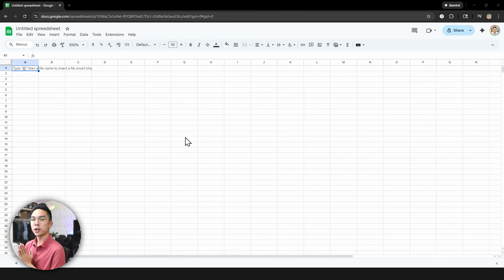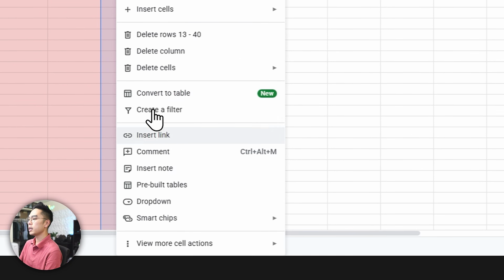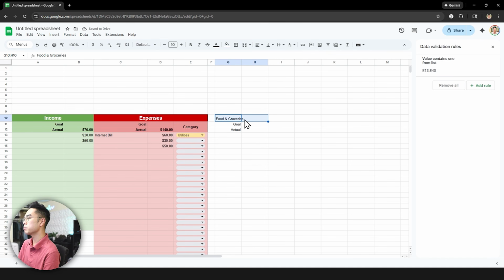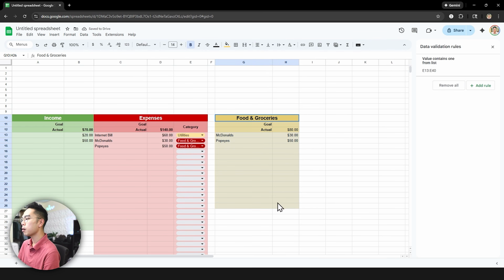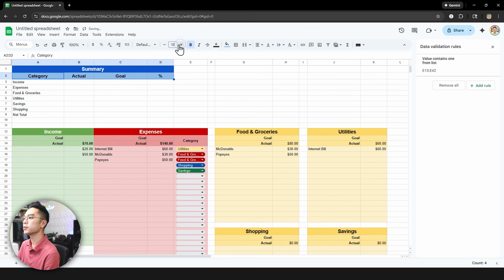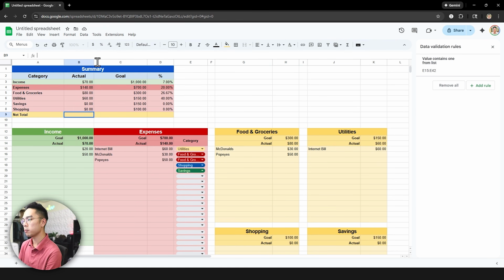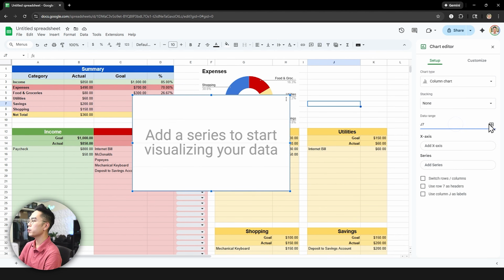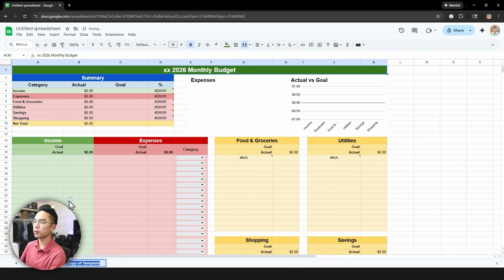How to Make a COMPLETE Budget Tracker in Google Sheets (v2 TUTORIAL!)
In this tutorial, I’ll walk you step-by-step through creating a complete, fully functional budget sheet from scratch with Google Sheets. Whether you're budgeting for the new year or rebuilding your financial system, this Google Sheets template will help you stay organized and in control. This new version is cleaner, smarter, and easier to use; perfect for tracking your income, expenses, savings, debt, and monthly spending all in one place.

Timestamps:
00:00 Intro
00:18 Income & Expenses
05:00 Expenses Sub-Category
09:00 Summary Table
12:50 Charts & Visuals
16:35 Templatizing your Sheet
17:40 Concluding Thoughts